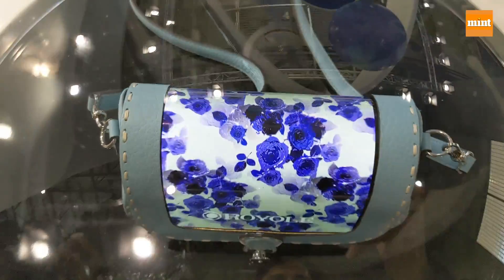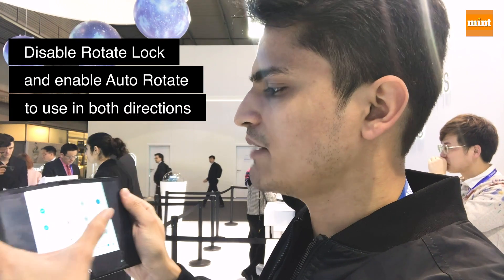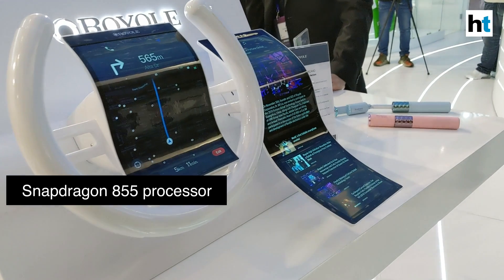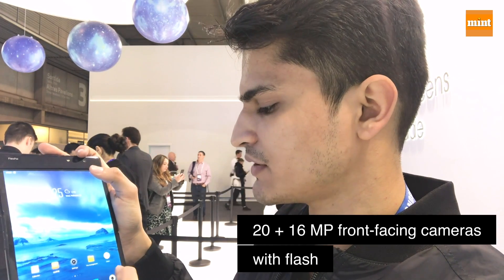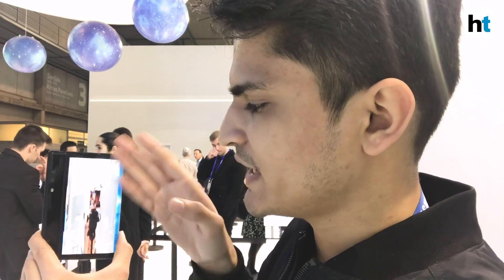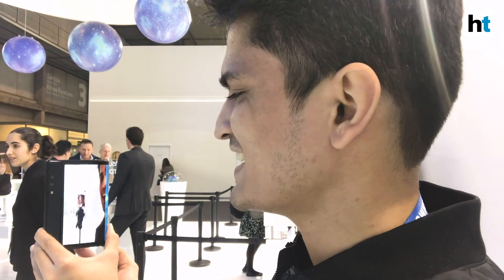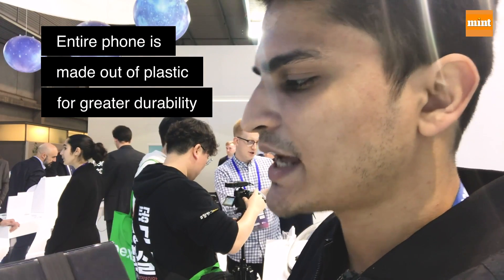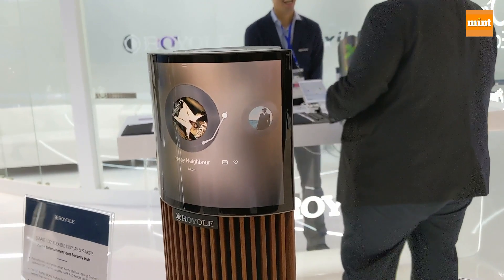Royole FlexPai's flexible smartphone at the Mobile World Congress 2019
Royole has literally bent the rules of smartphone technology at MWC 2019, with the new FlexPai. Watch the video for a first glimpse at it.